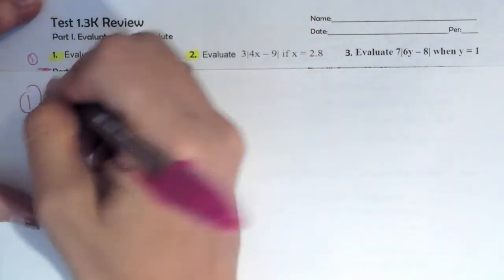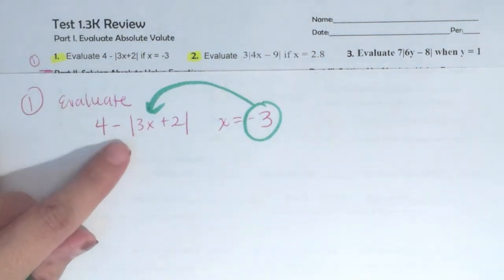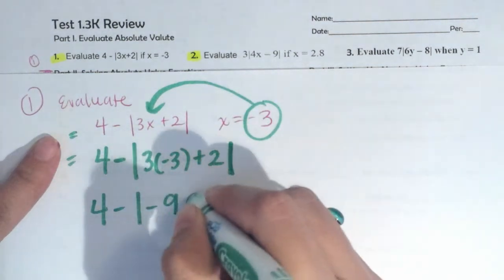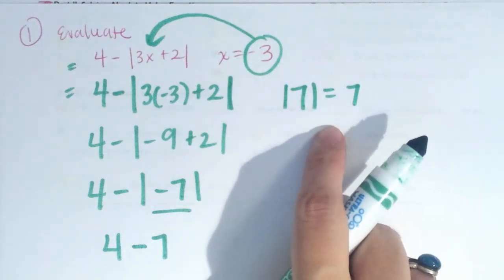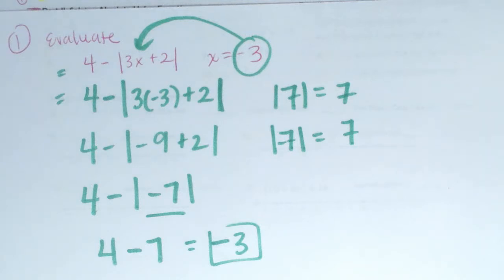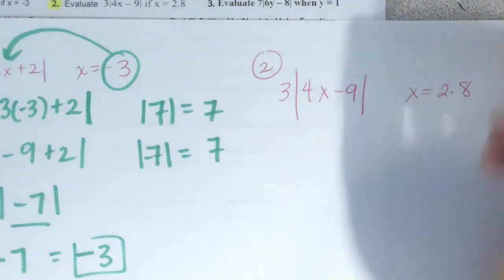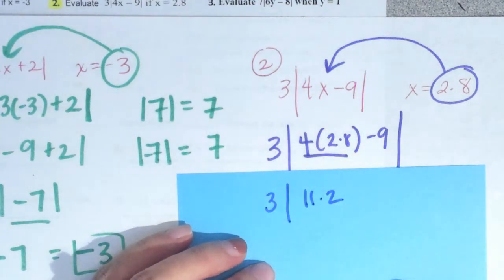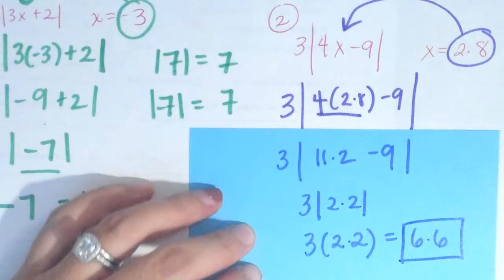Test 1-3 Video 1 of 8